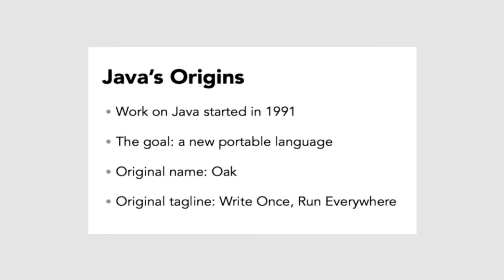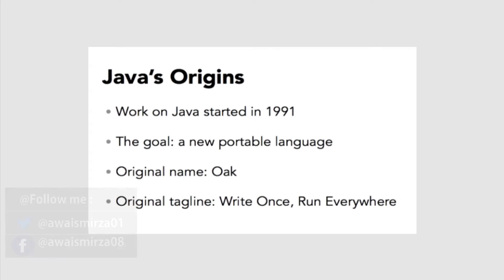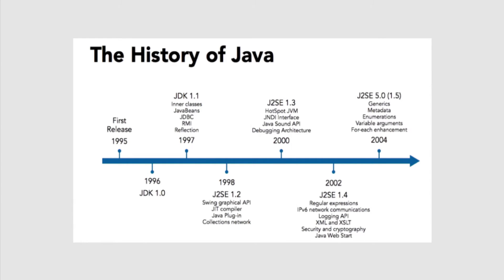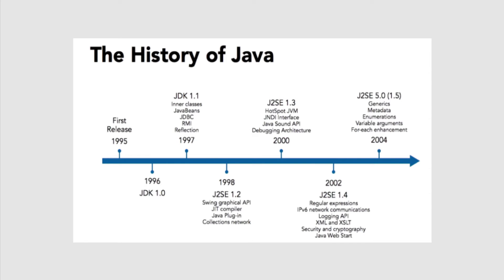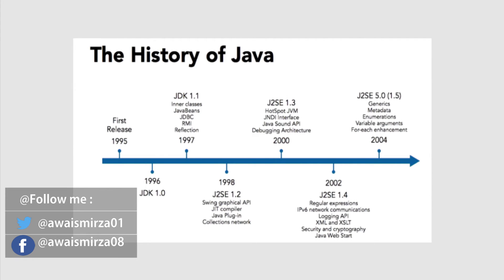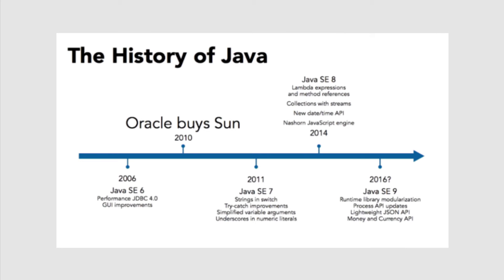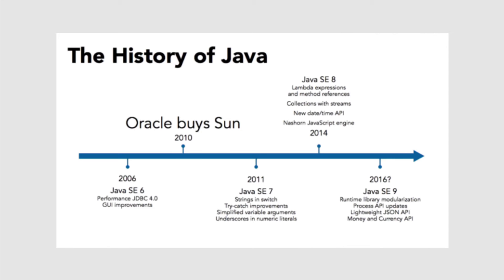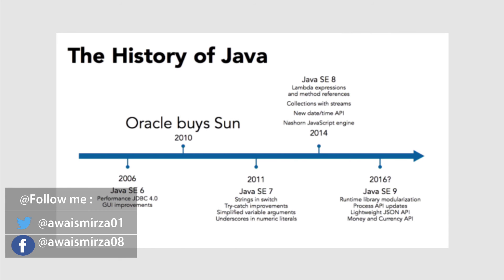Java Tutorial for beginners Series 2016 - Java History #2